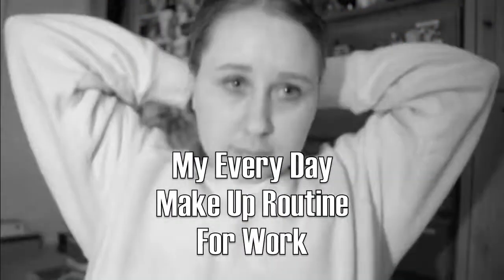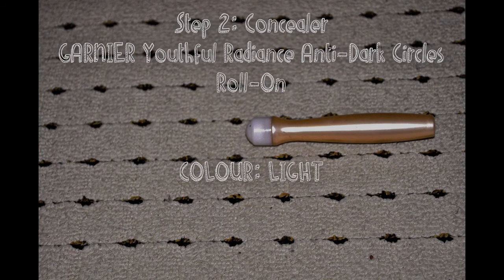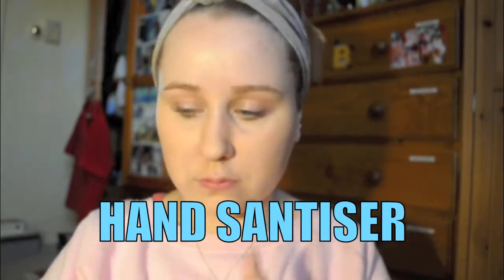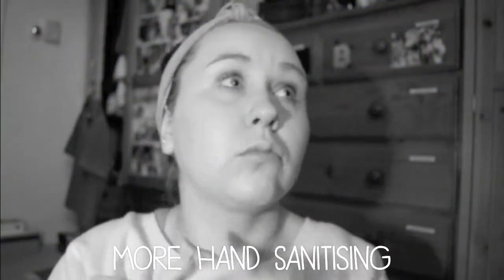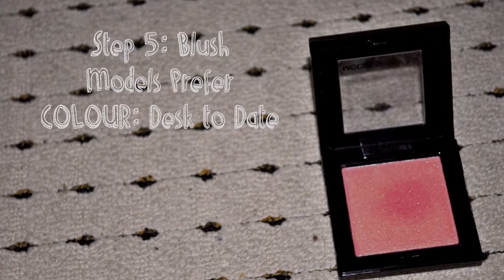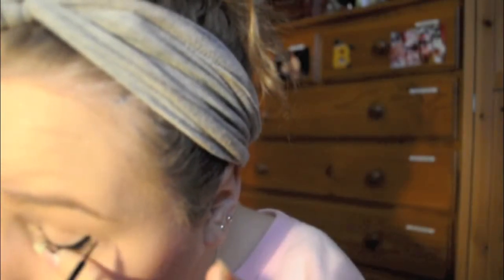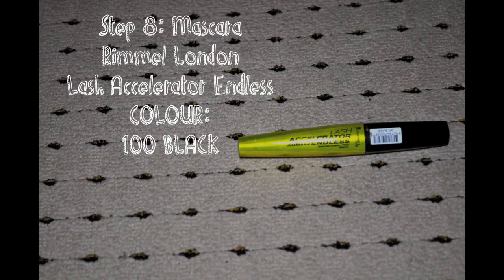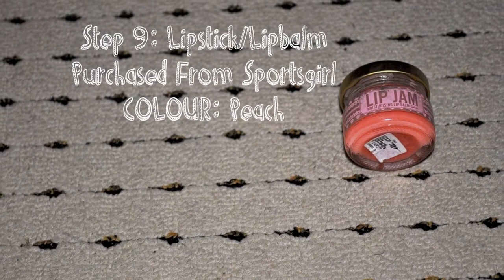My Everyday Work Make Up Routie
Here is a Video of what I wear pretty much on a everyday base when I have work.
I work Part time at target and have a guaranteed 17 hours a week.